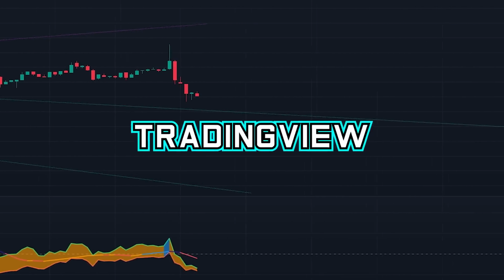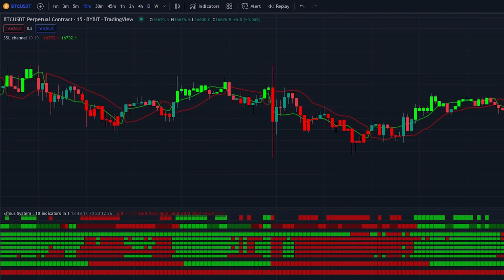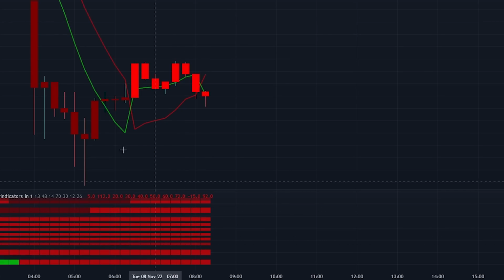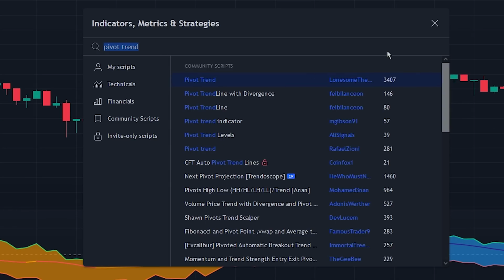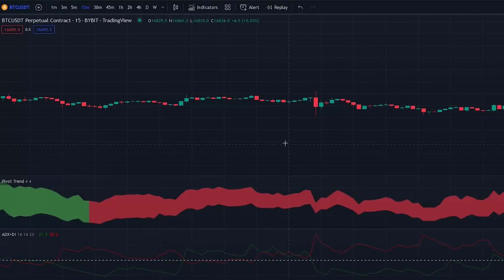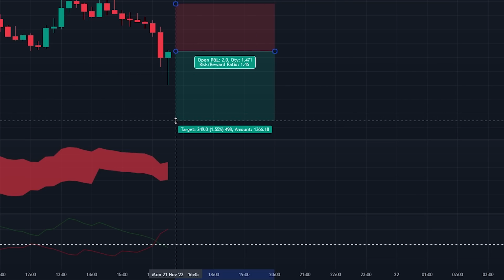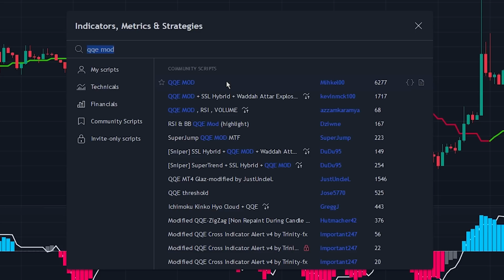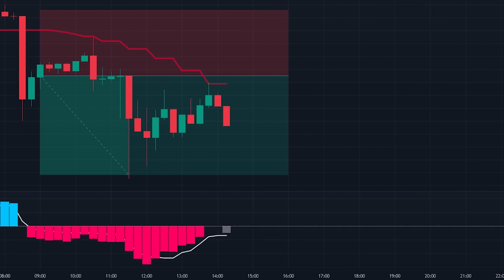BEST 3 Trend Filter Indicators To Avoid Trading Losses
Today we showcase the top 3 best trend filter and direction indicators that can help you avoid losses while trading. The traders shown are available on TradingView and (some) on Metatrader. These Trend filters are different and more advanced than other simple trend indicators such as the EMA.